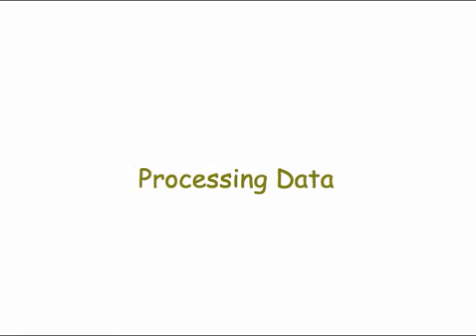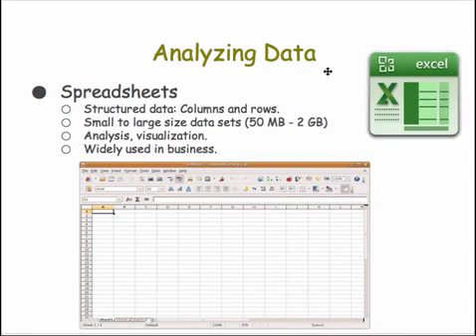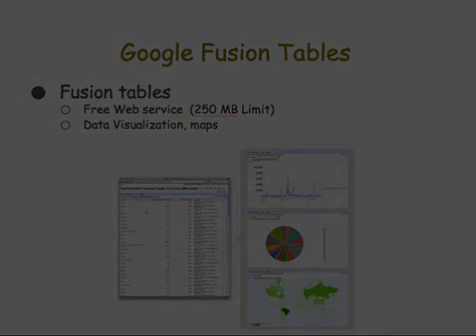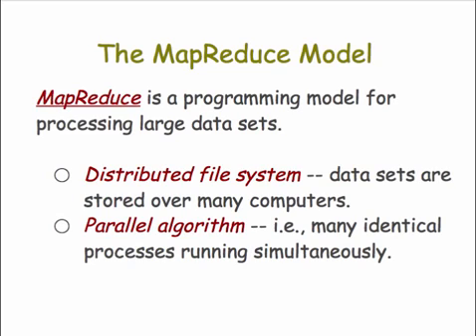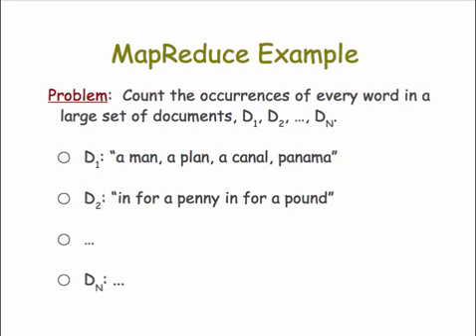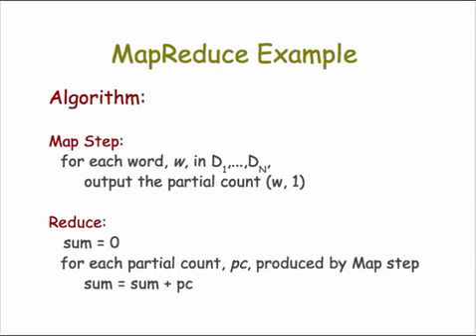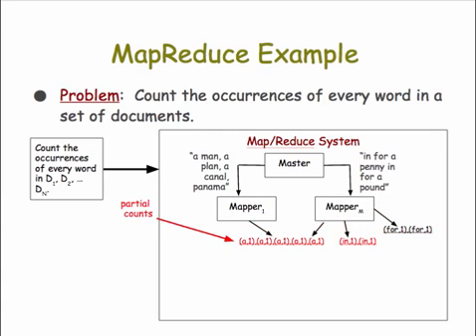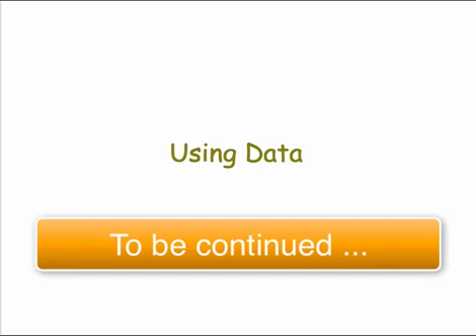Processing Big Data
Mobile CSP Big Data presentation: this one focuses on Map Reduce.